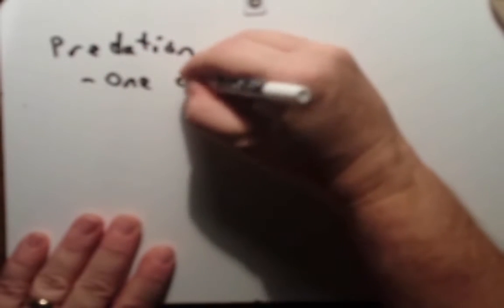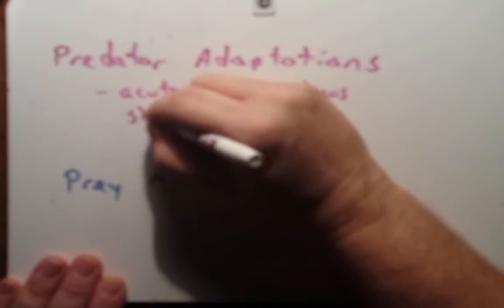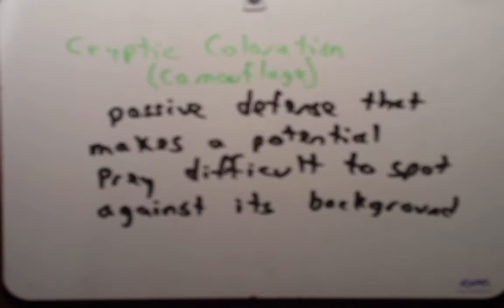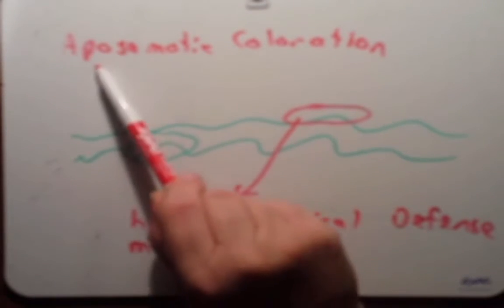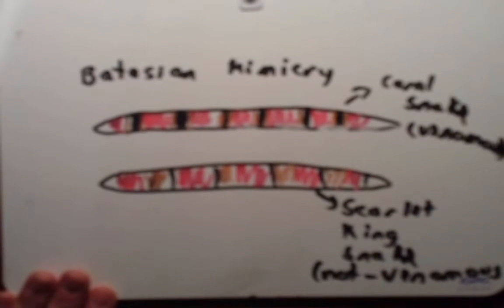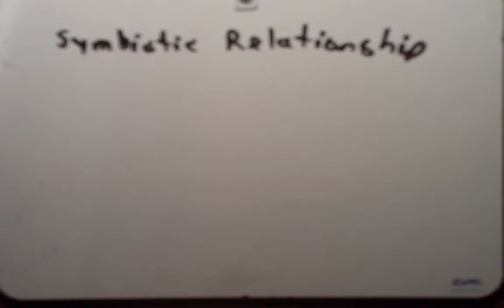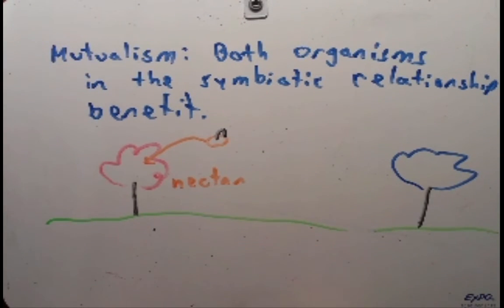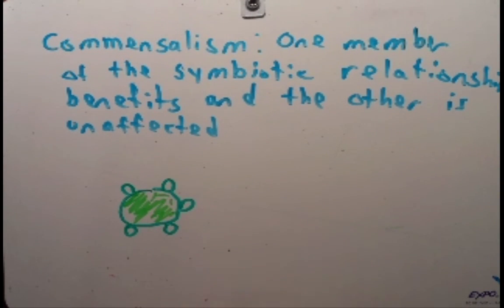Day 37 Community Ecology Obj 1b BIO 110